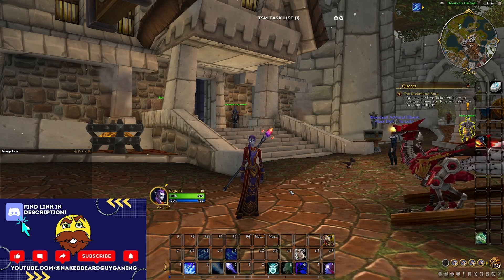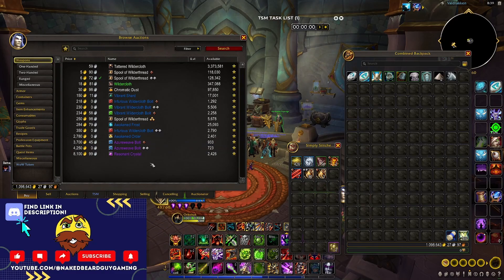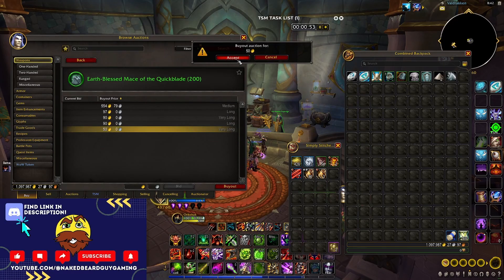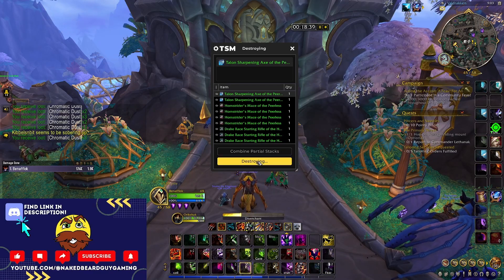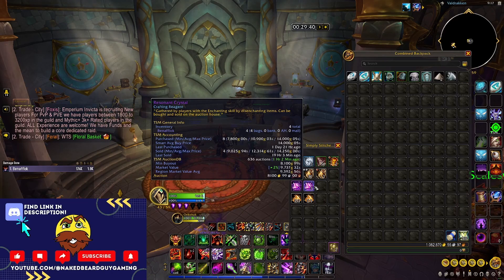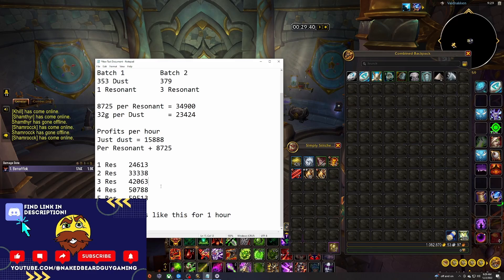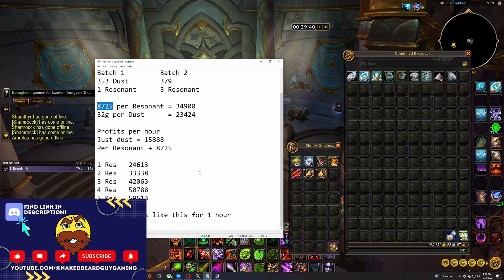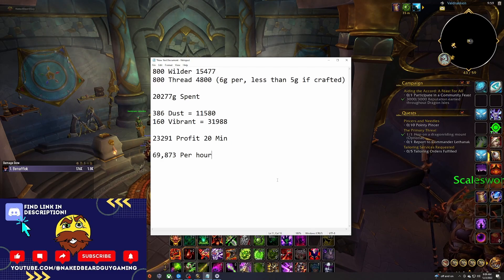Another Enchanting Shuffle! + Revisiting Band Shuffle - Dragonflight Professions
This is the enchanting shuffle I have been using to make huge profits. I show in the video how you can do it! Do it while you can!

Come join our new Discord!

Time stamps

0:00 Intro
1:01 Setting Up Wep Shuffle
8:15 Starting Disenchant
10:55 Wep Disenchant Profits
15:32 Discussing Band Shuffle
17:26 New Band Shuffle Profits
20:48 Closing